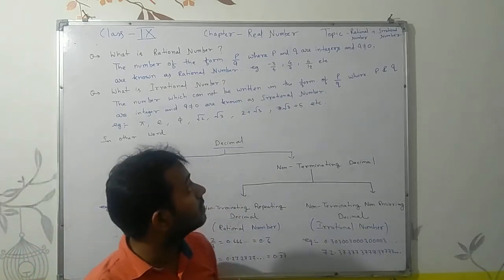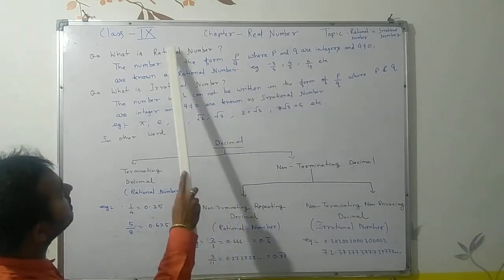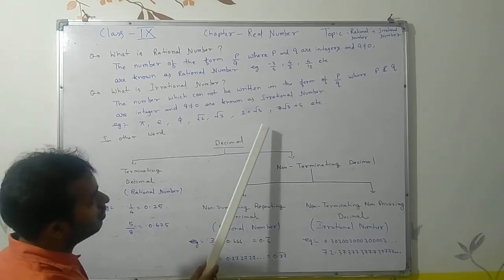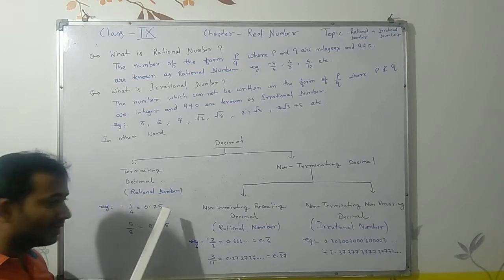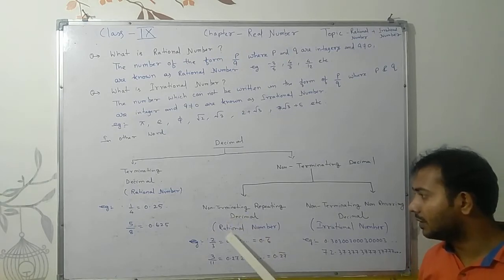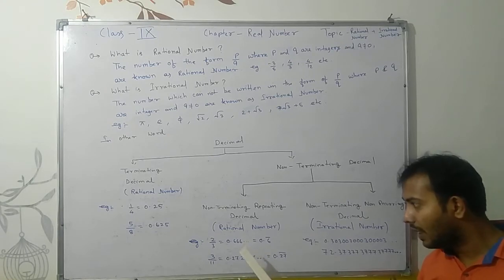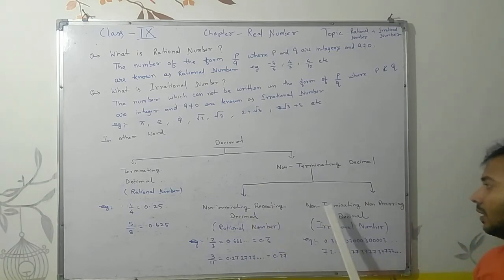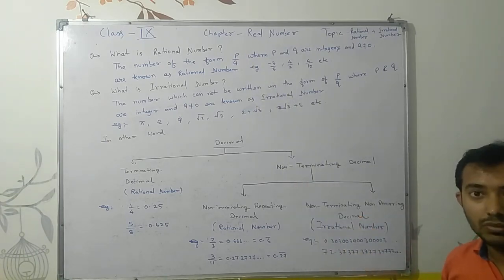Real Number- Rational Number and Irrational Number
Difference between Rational number and Irrational number